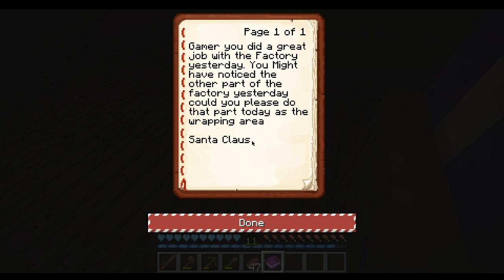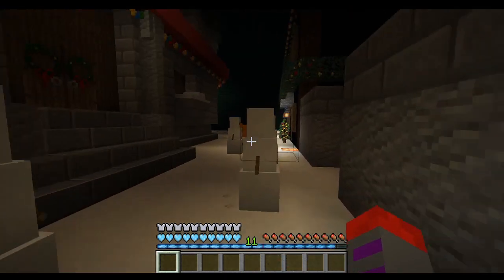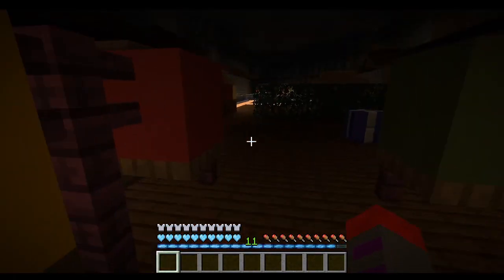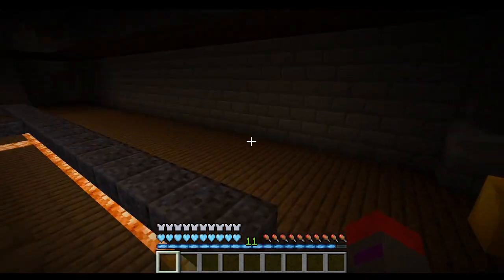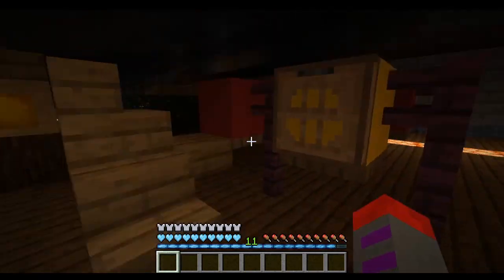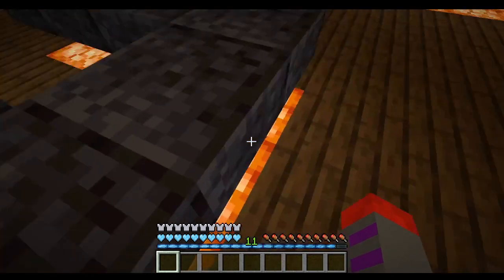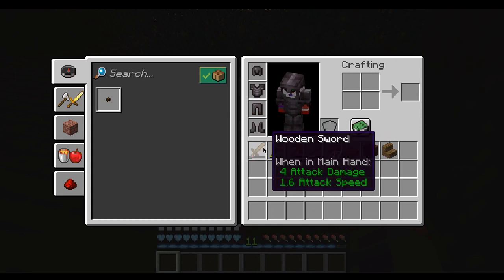Inator Army Christmas Countdown 2020 - Day 6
While your hopefully laughing at the silly things we do feel free to leave a comment giving us tips or just to chat, and just maybe your comment will end up making us laugh.

Inator Army Book Series: